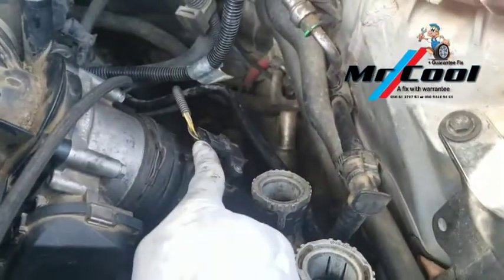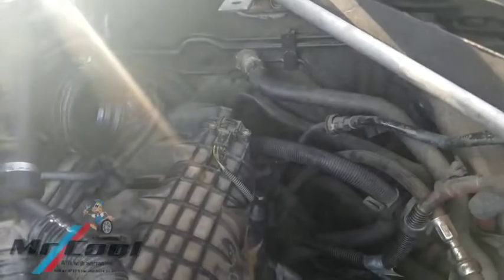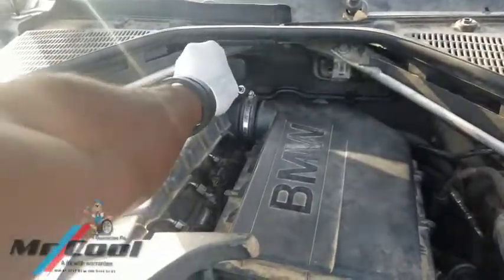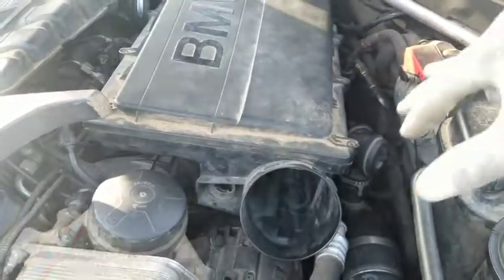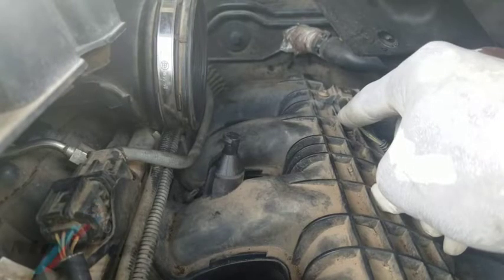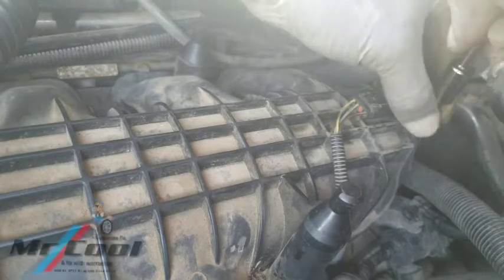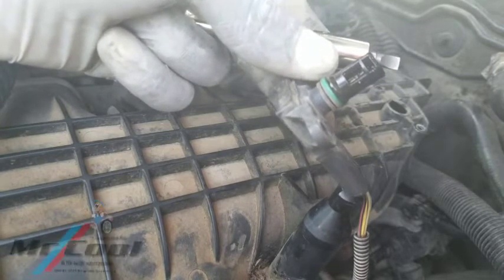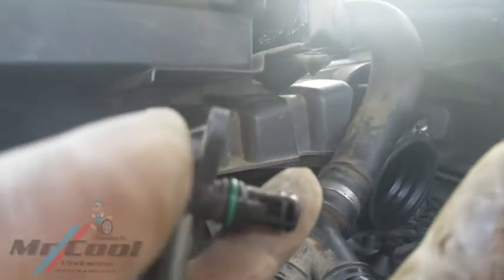How To Fix BMW X6 E71 Rough Idle part 3